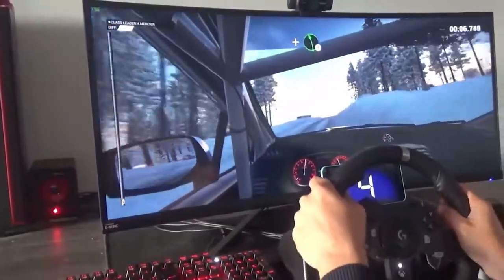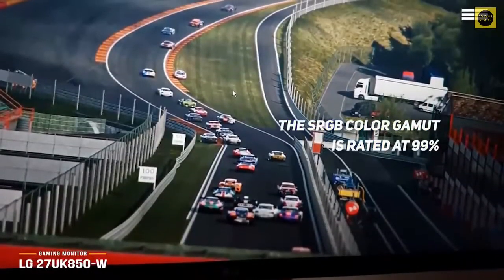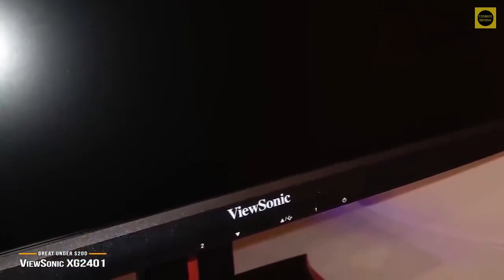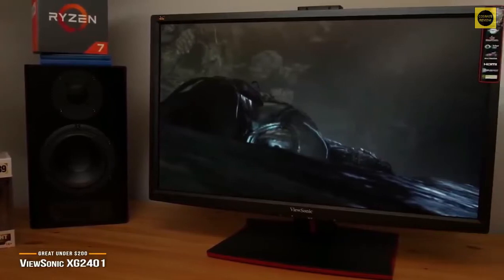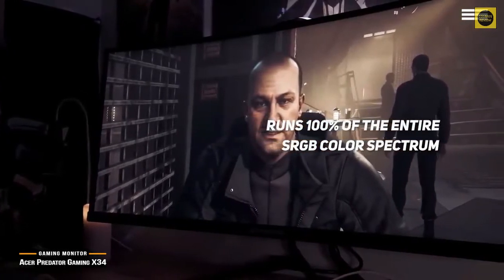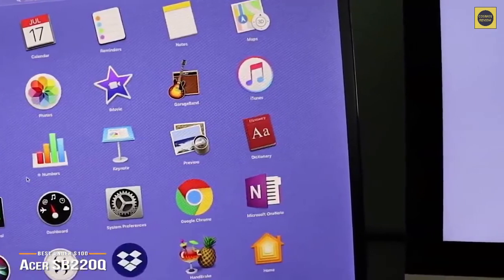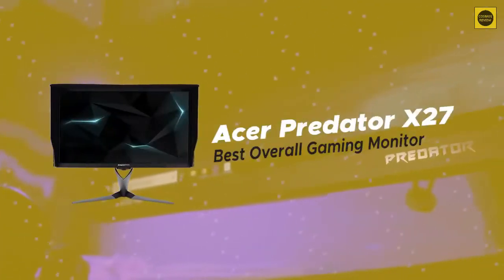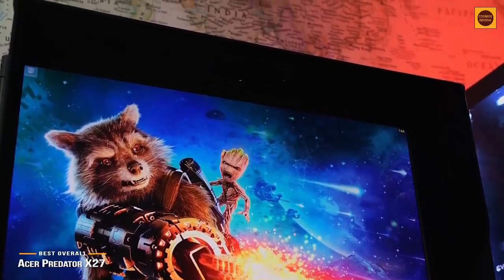5 Best Gaming Monitors 2023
✦✦ Links to the Best Gaming Monitor 2023 Deal in this video:

➜ 5 - LG 27UK850-W -
➜ 4 - ViewSonic XG2401 -
➜ 3 - Acer Predator Gaming X34 -
➜ 2 - Acer SB220Q -

► LG 27UK850-W 27" 4K UHD IPS Monitor with HDR10 with USB Type-C Connectivity and FreeSync, White
► ViewSonic XG2401 24 Inch 1080p 1ms 144 Hz Gaming Monitor with FreeSync Premium Eye Care Advanced Ergonomics HDMI and DP, Black
► Acer Predator Gaming X34 Pbmiphzx Curved 34" UltraWide QHD Monitor with NVIDIA G-SYNC Technology (Display Port & HDMI Port),Black
► Acer SB220Q bi 21.5 Inches Full HD (1920 x 1080) IPS Ultra-Thin Zero Frame Monitor (HDMI & VGA Port), Black
► Acer Predator X27 bmiphzx 27" 4K UHD (3840 x 2160) IPS Monitor with NVIDIA G-SYNC Ultimate | Quantum Dot | Up to 144Hz Refresh | Adobe RGB | (Display Port & HDMI Port), Black (X27 bmiiphzx)